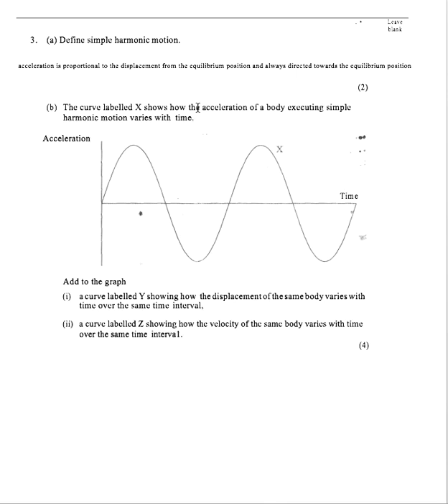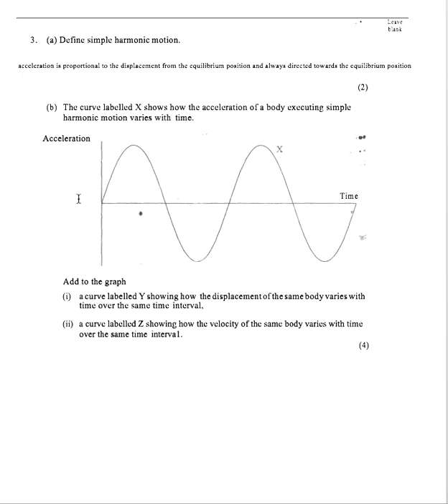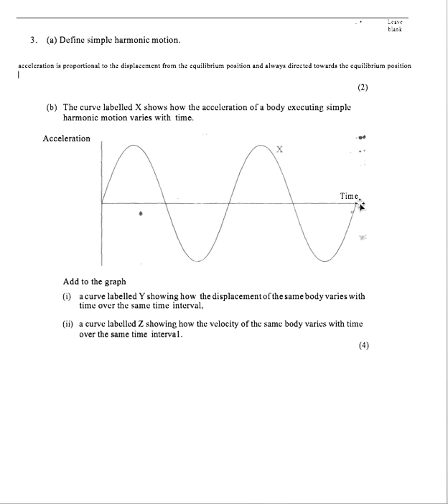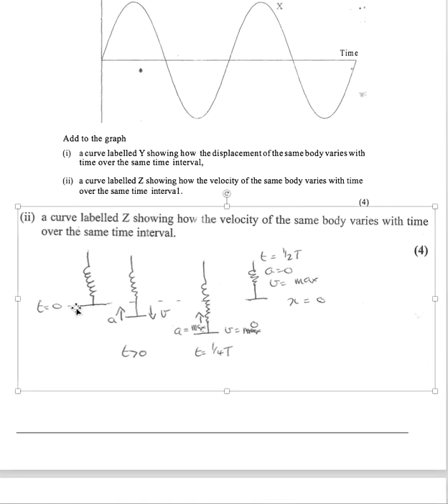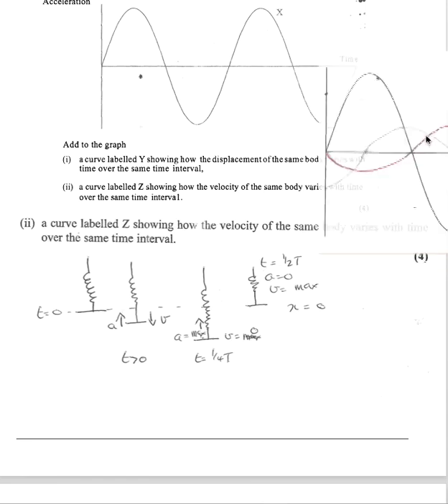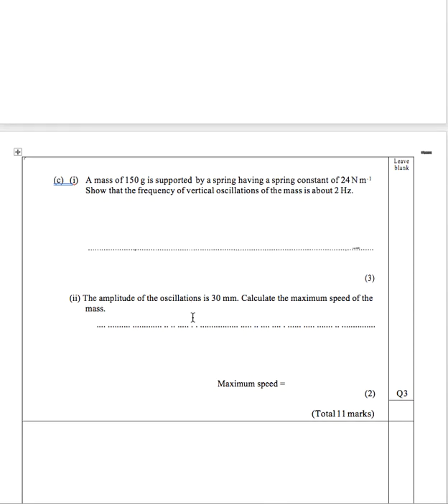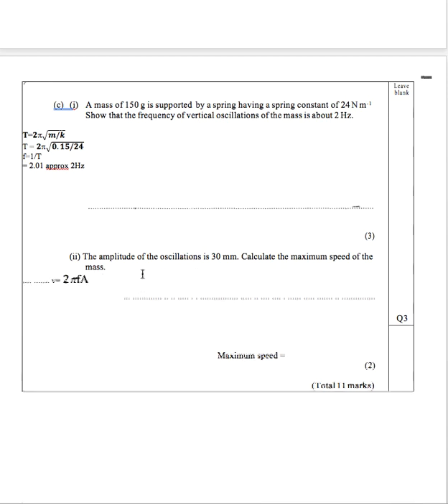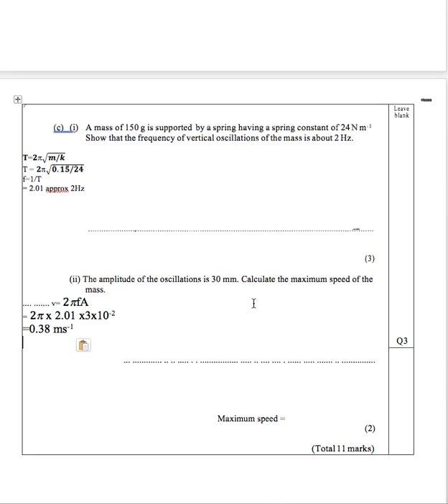Physics A Level AQA SHM simple harmonic motion basic spring graphical 11 marks solution